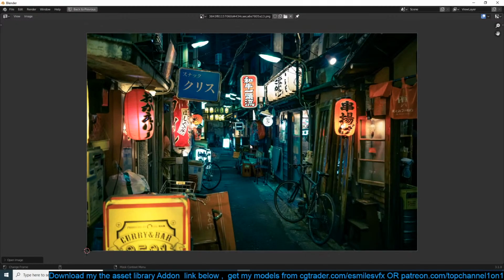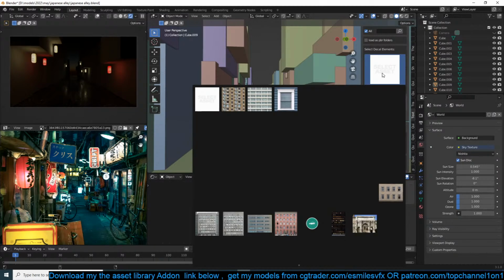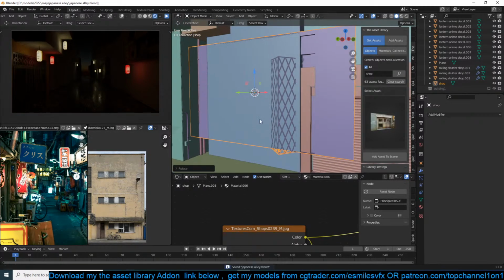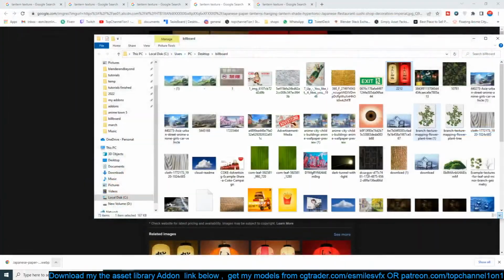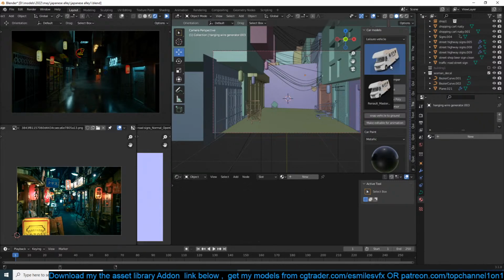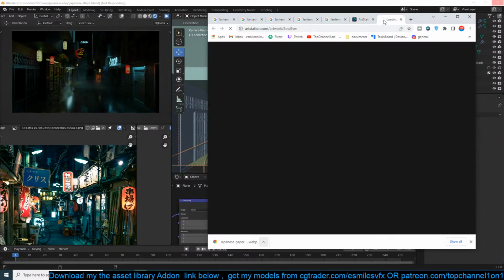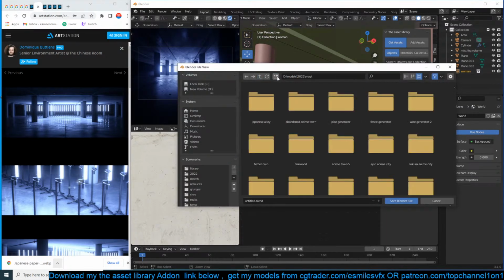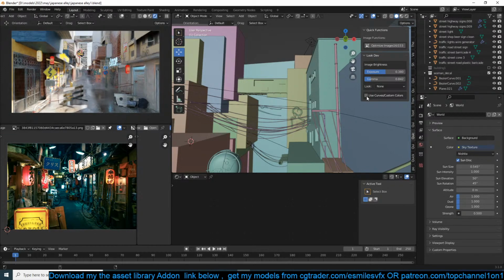🔴 blender live - making an an epic Japanese alley in blender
Recommended Addons

my setu[p
i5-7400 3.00GHz, 8GB, gtx 1060 3GB
mouse: i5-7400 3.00GHz, 8GB, gtx 1060 3GB